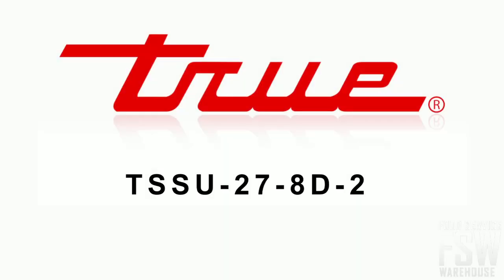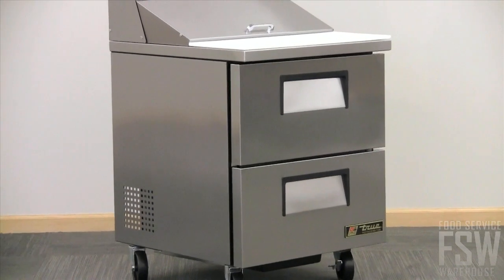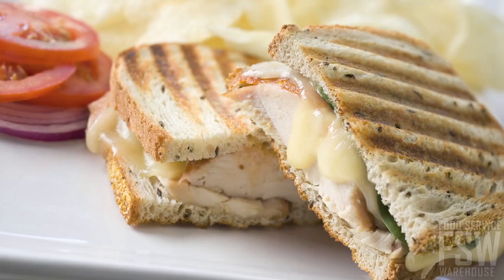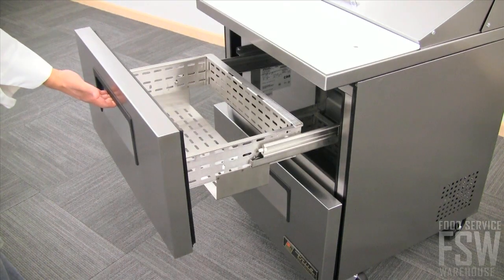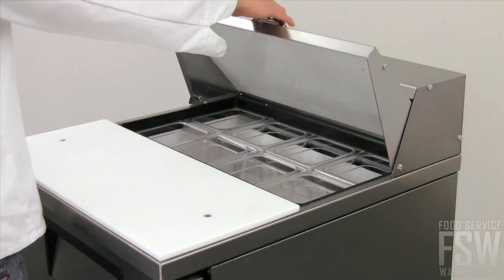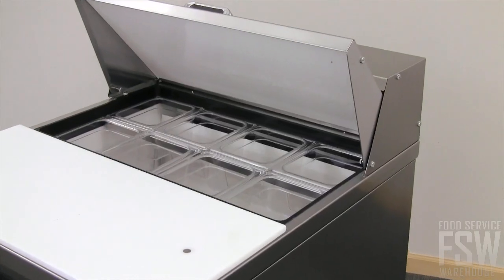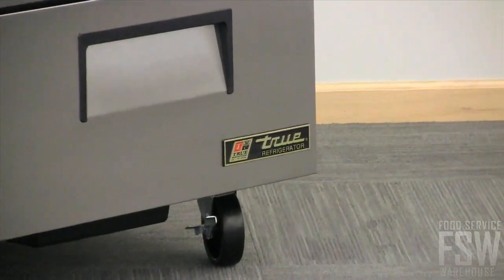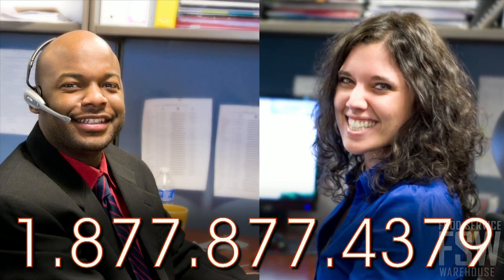True Sandwich/Salad Prep Table w/ Drawers Video (TSSU-27-8D-2)